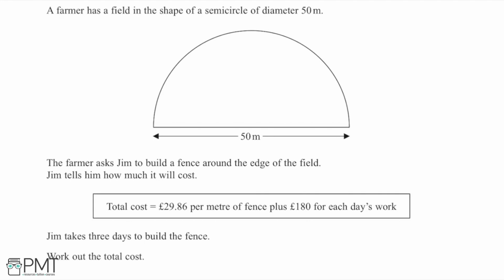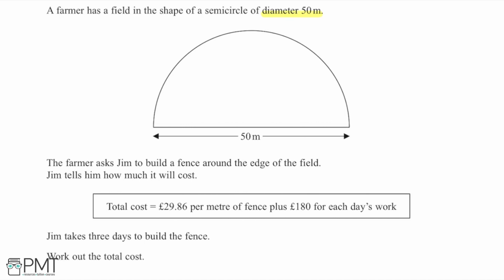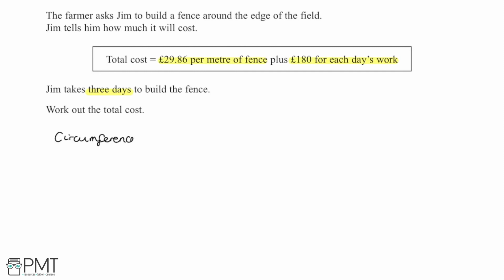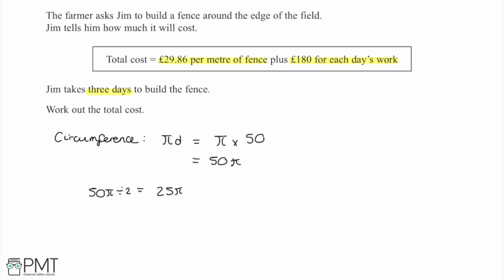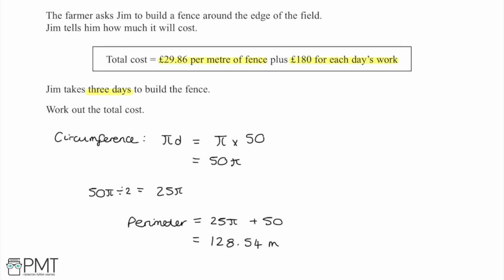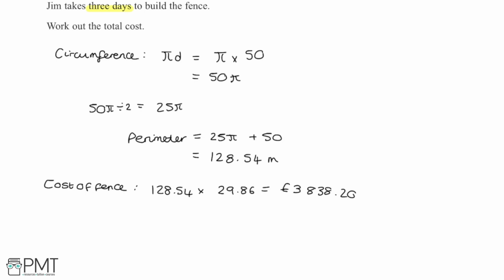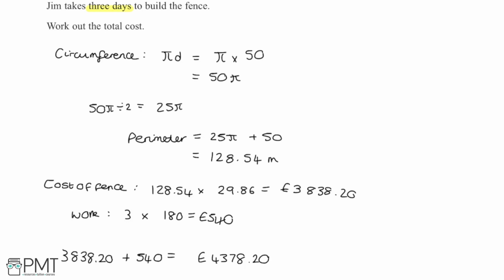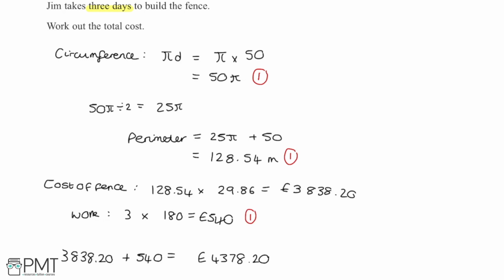Area/Perimeter Problem (Foundation) - Q1 | Maths GCSE | PMT Education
This is the video solution for our Mathematics GCSE Area/Perimeter Problem (Foundation) Questions by Topic. You can watch all the videos for this question set in this playlist